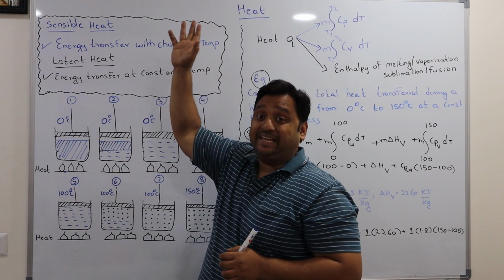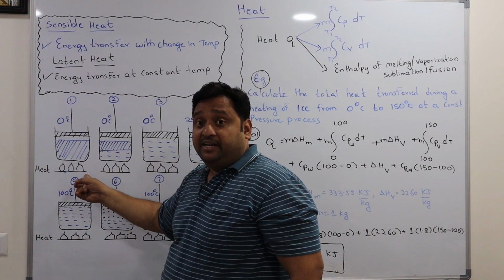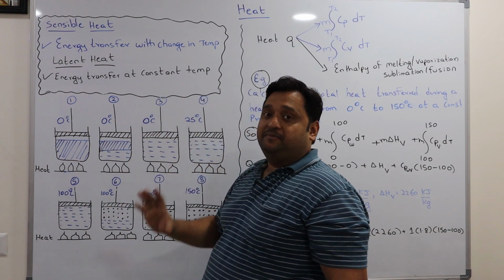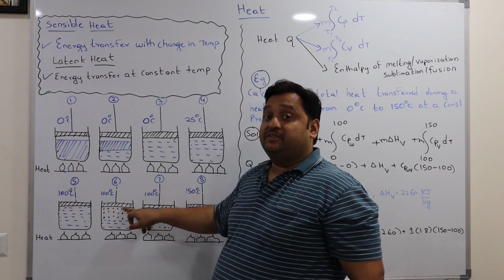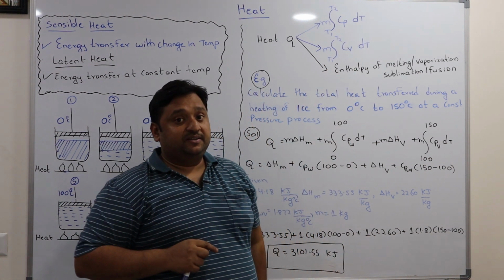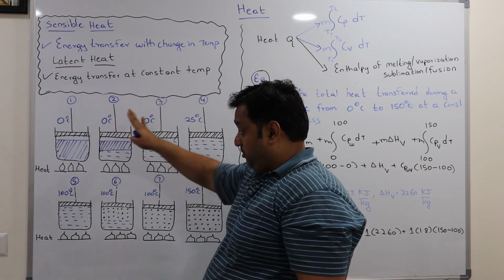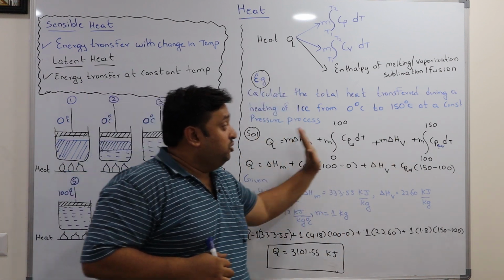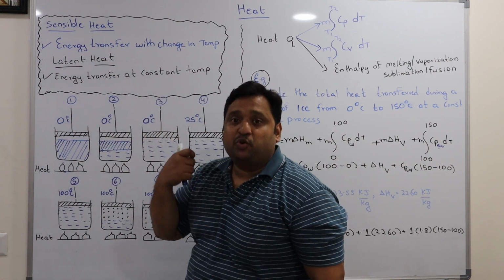Lec 12: Heat...Sensible Heat...Latent Heat...with Example